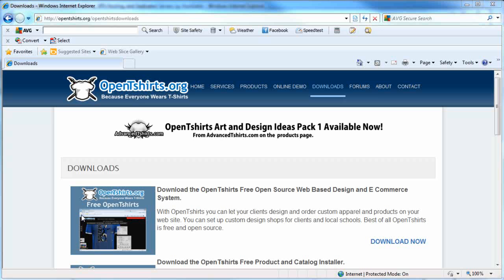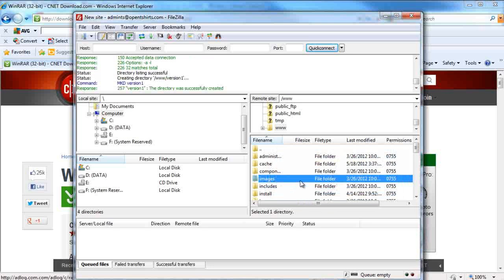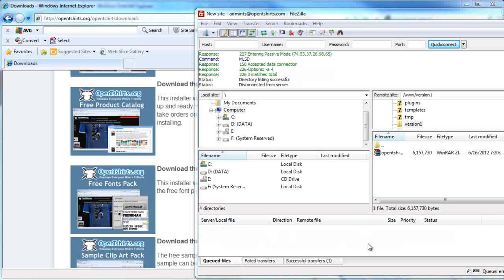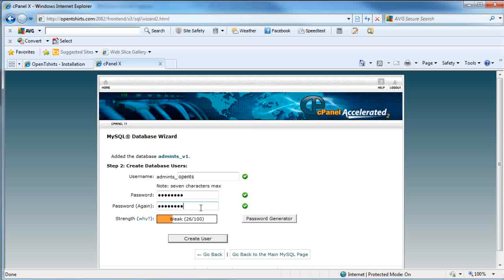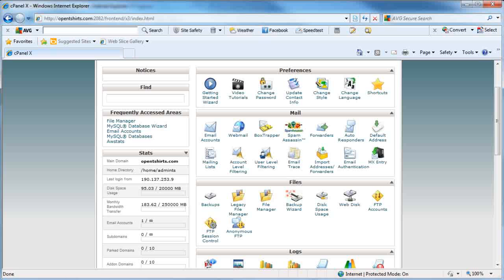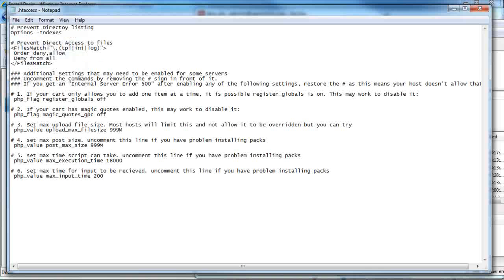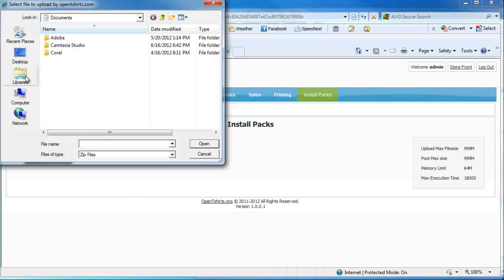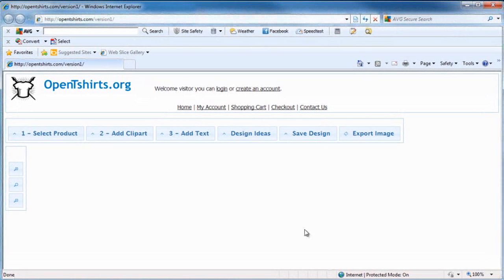How to install OpenTshirts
This video will show you how install the OpenTshirts system.